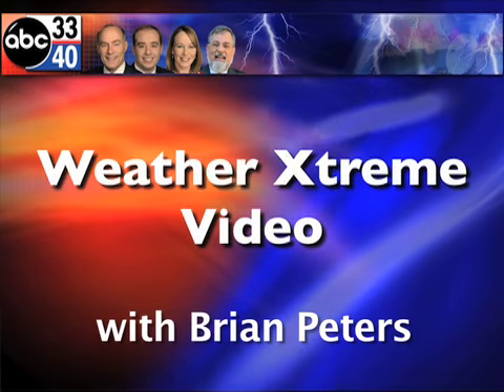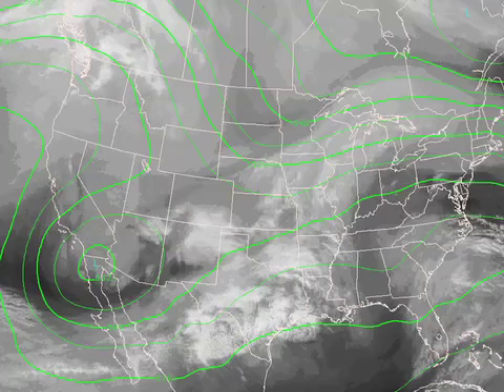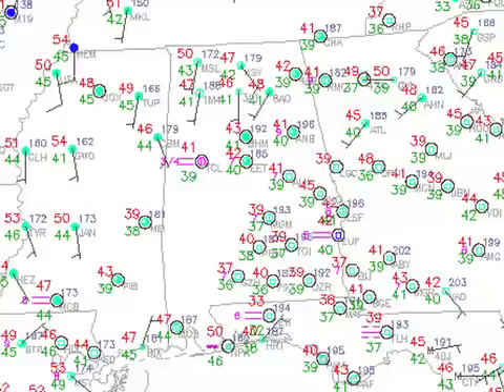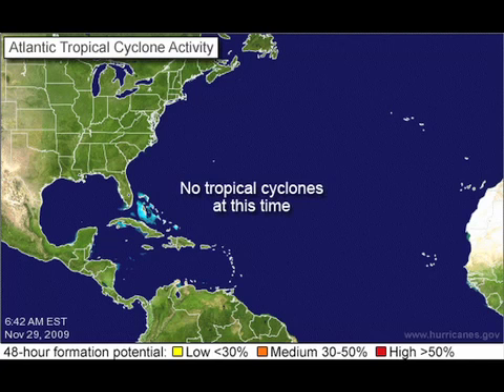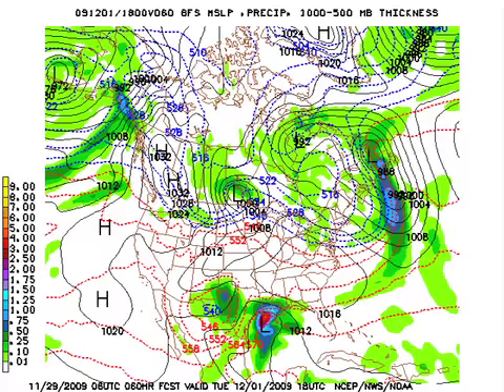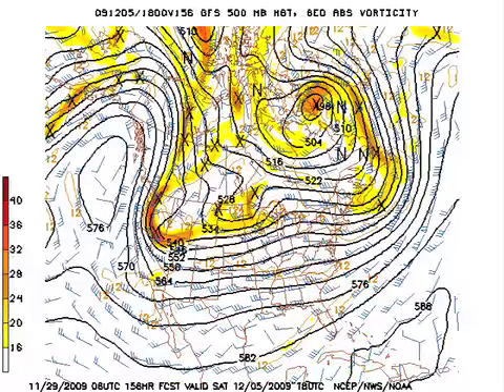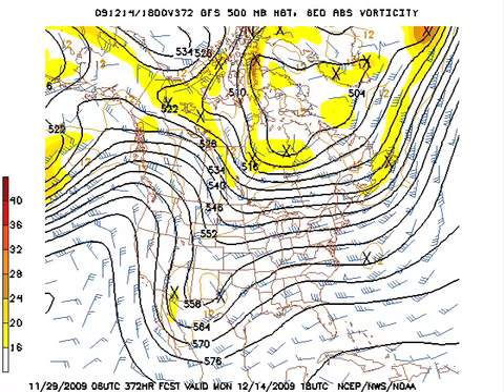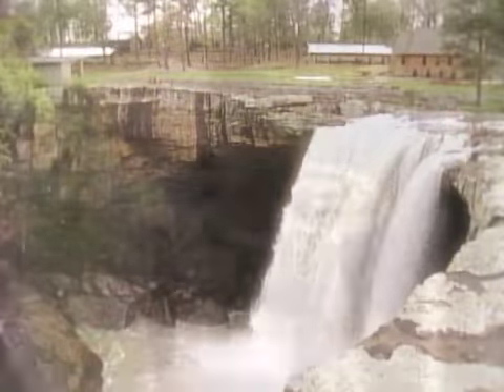November 29 Weather Xtreme Video